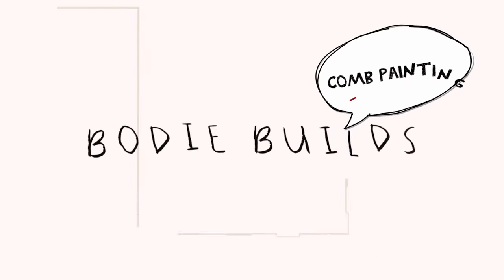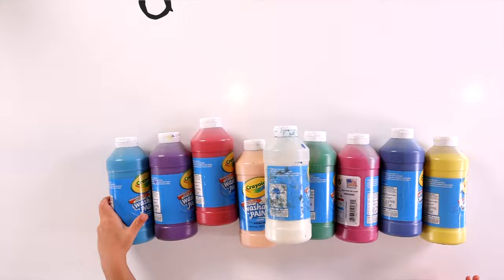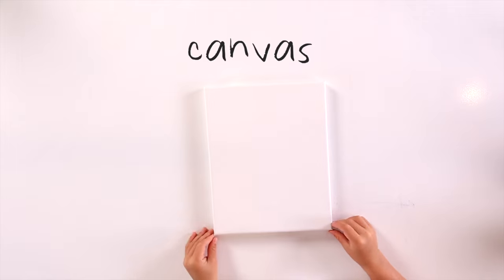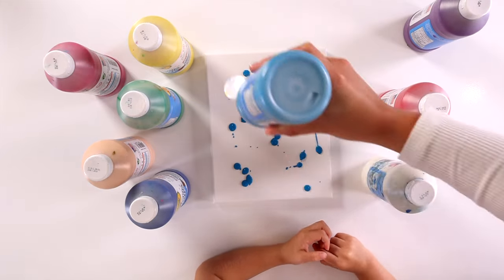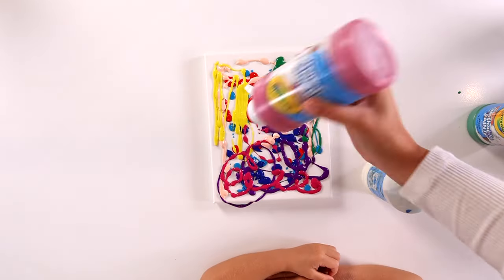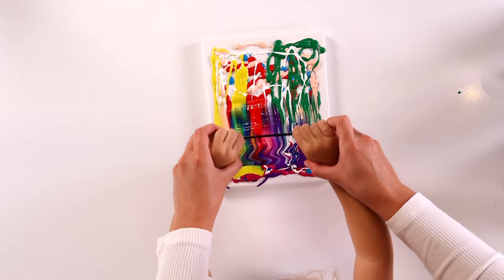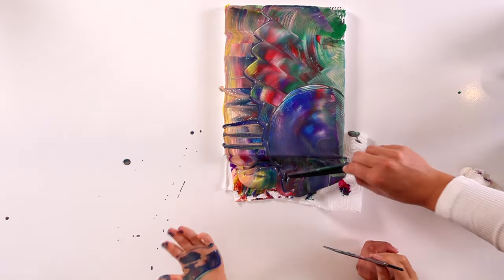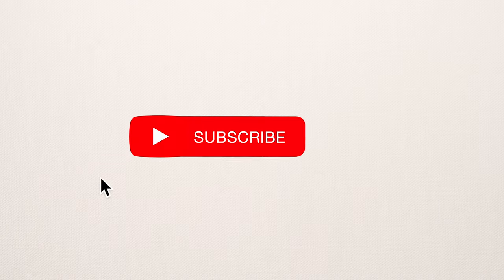How To Make A Comb Painting | Multi Sensory Art For Toddlers | DIY Budget Craft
Hi Everyone! Welcome to Bodie Builds Today I'm going to be making a comb painting! If you try this craft out make sure to tag me on instagram @BodieBuilds so I can see it!